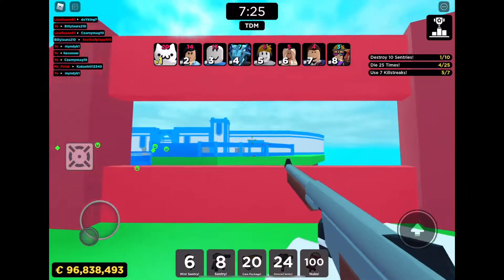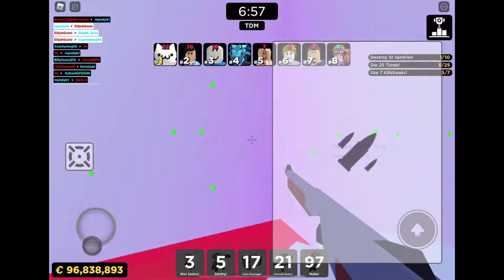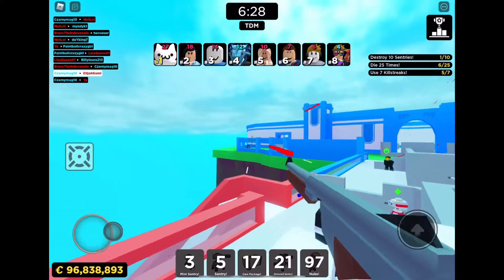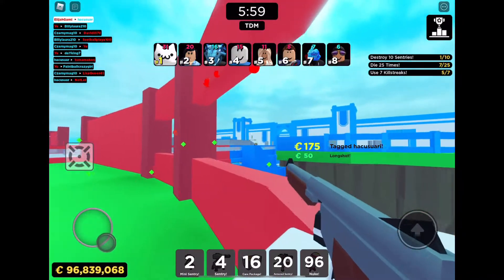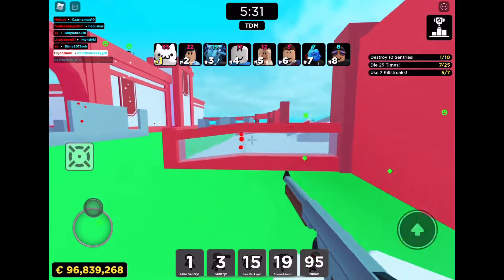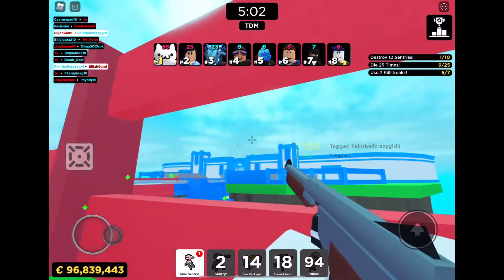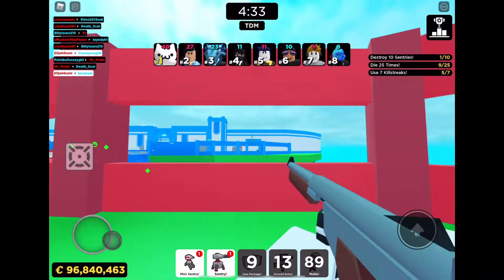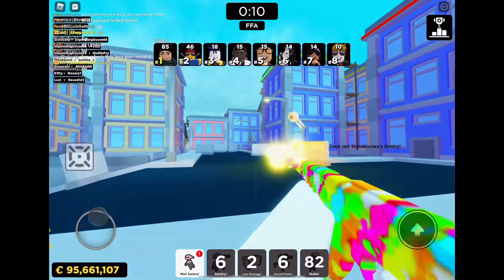The Problem With the Tommy Gun in BIG Paintball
Roblox BIG Paintball has room for some of the most creative guns out there. Almost every gun in the game has a role in gameplay, snipers are for shooting across long distances, P90 and the starter SMG are for close-medium range combat, the tempered weapons are powerful replicas of common guns, etc. The Tommy Gun is one of the more unique guns. The Tommy Gun is cheap and sports a 3-round burst, but how effective is it at it’s job?

-All gameplay is mine-

⇩ Music ⇩
Elijah Gamin - Future of the Past (Coming Soon)
The Outro music is by me I'll post it later on.